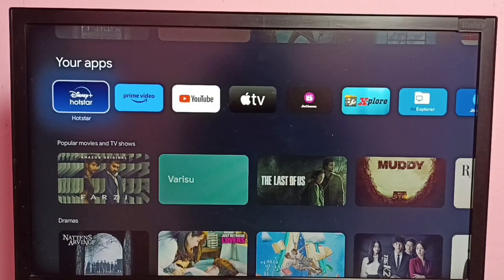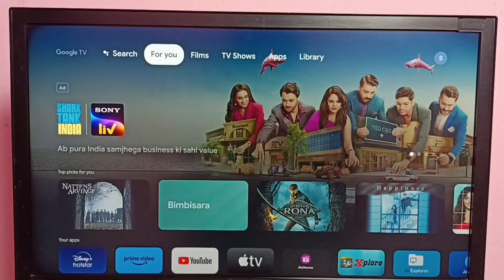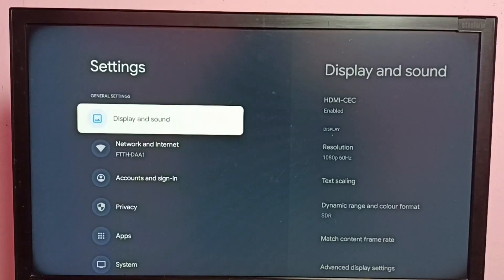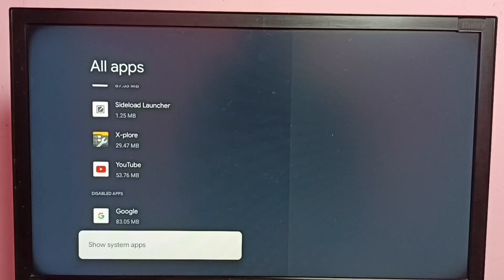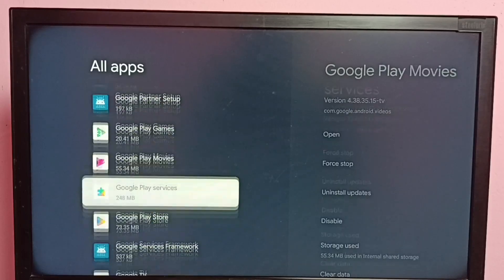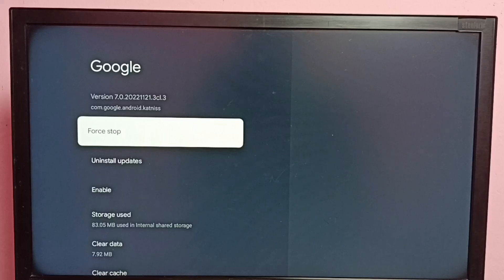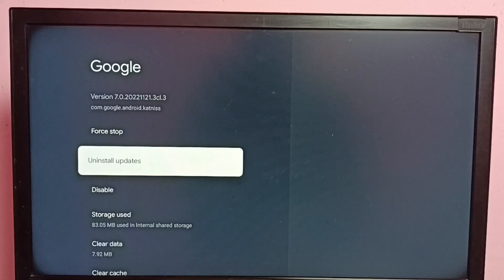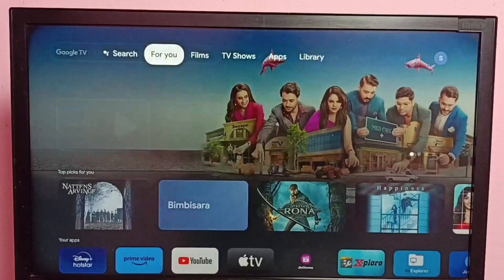Google TV : How to Fix Search Not Working Issue in Google TV Android TV